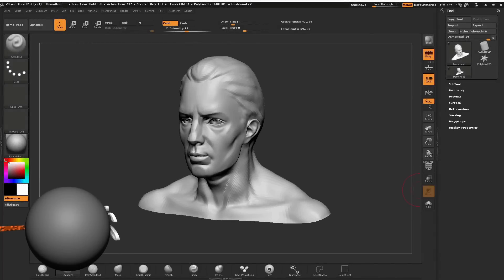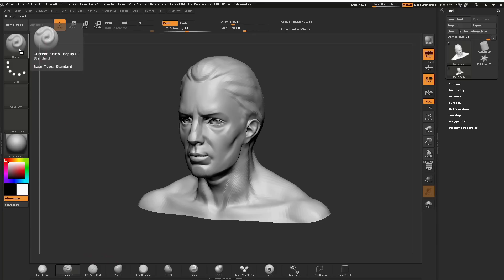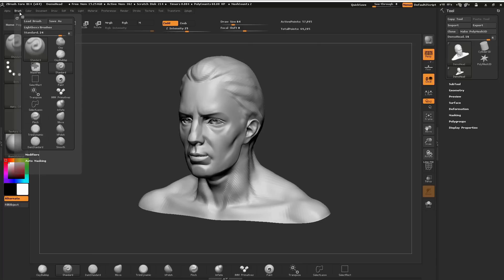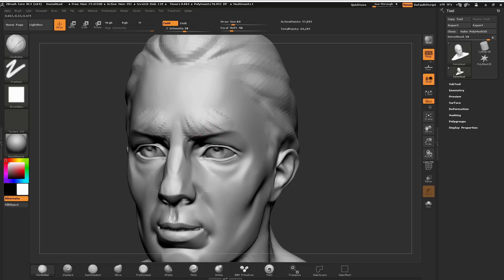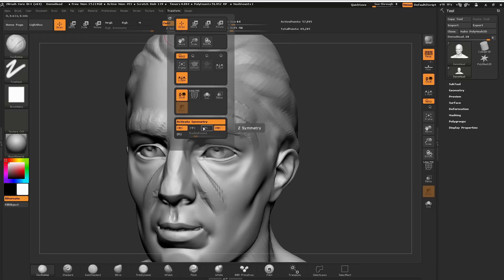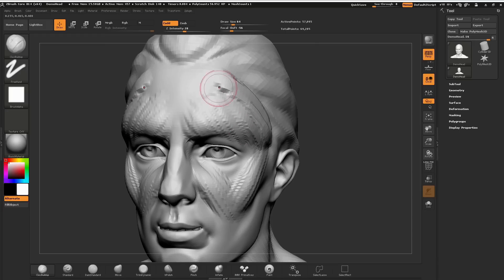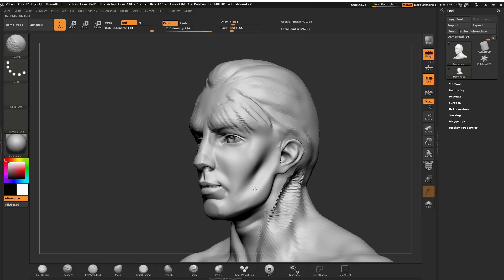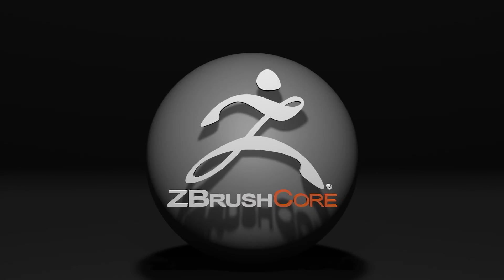ZBrushCore - Paul Gaboury - Chapter 4 The Basics of 3D Brushes